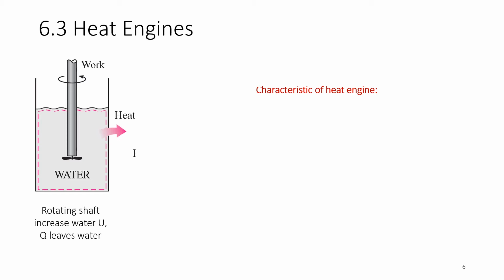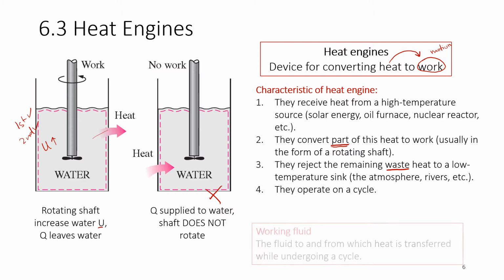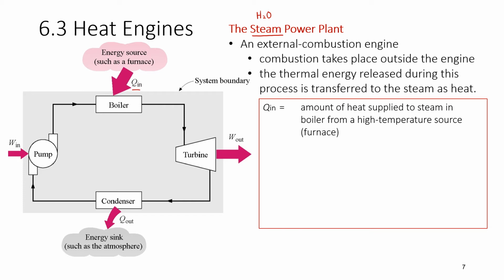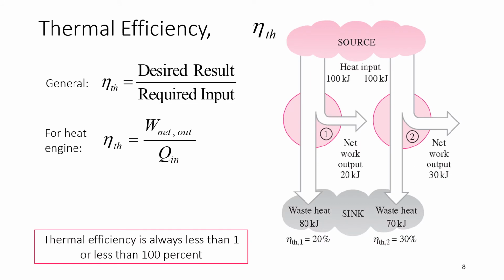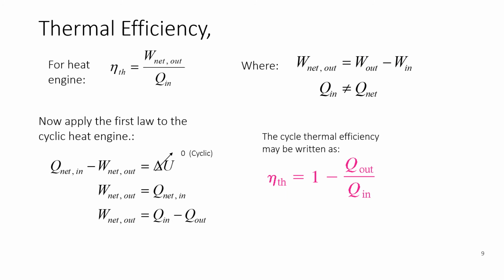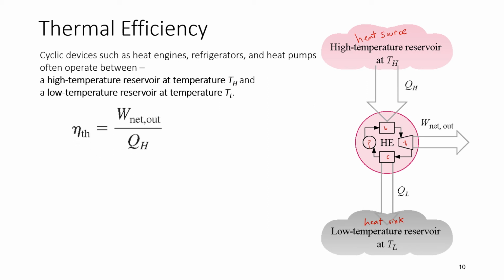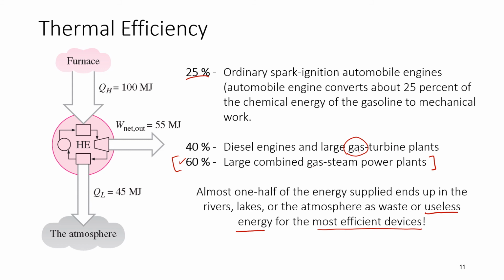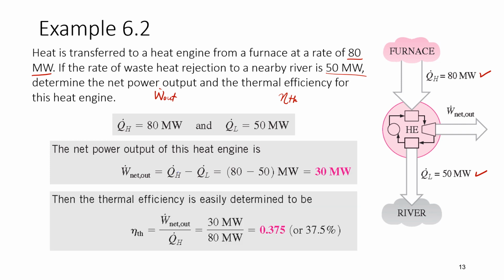Thermodynamics - Second Law - Introduction, Thermal Efficiency, Heat Engines